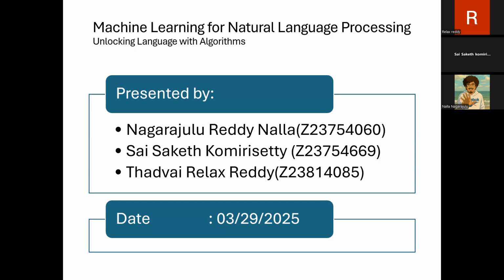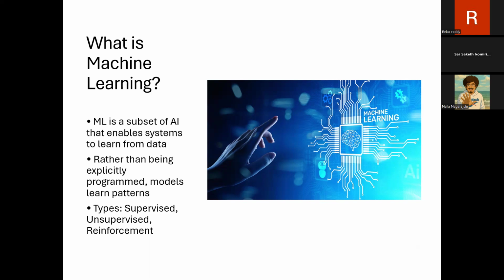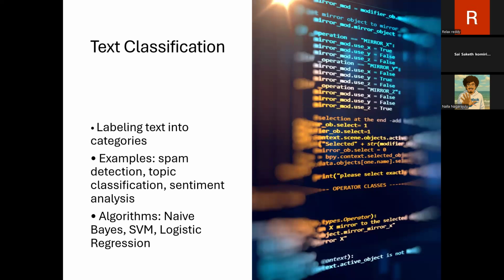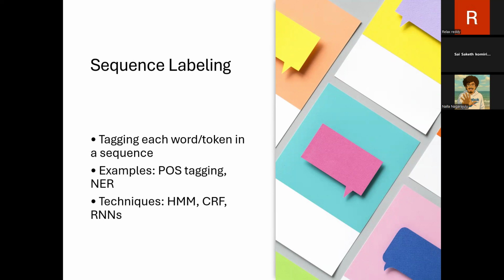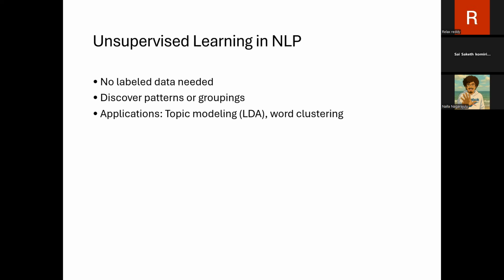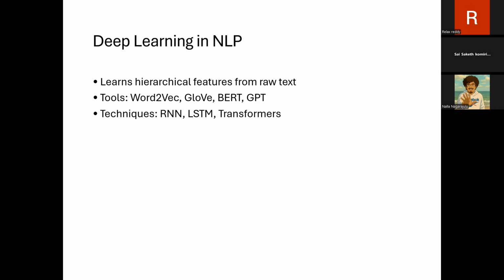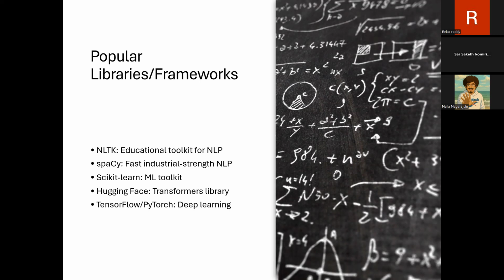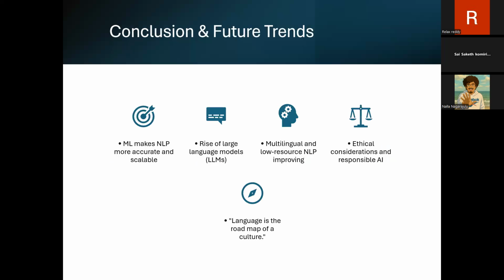Machine learning for NLP